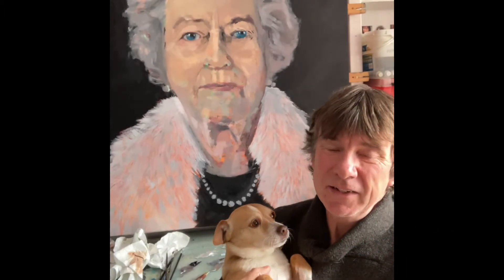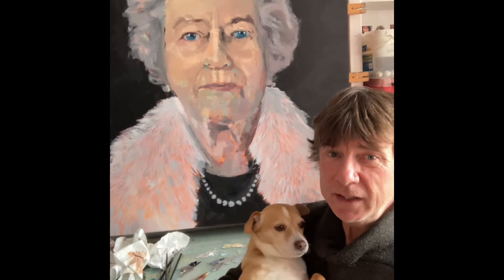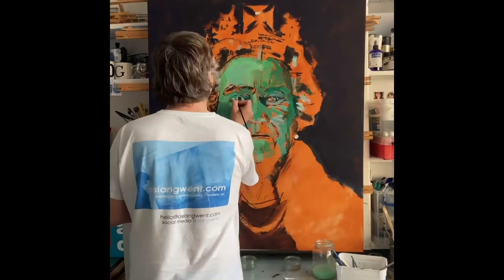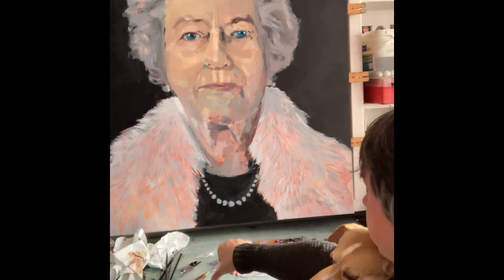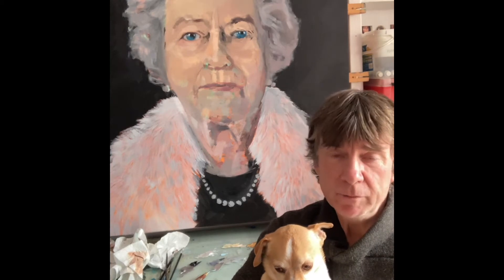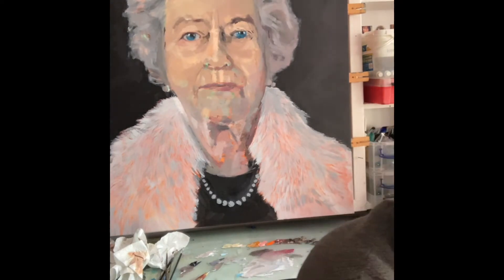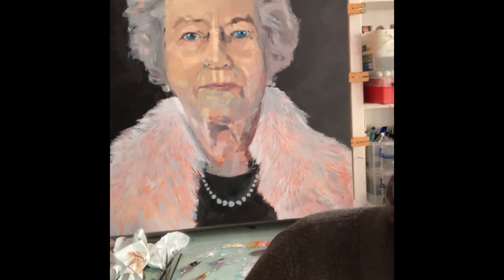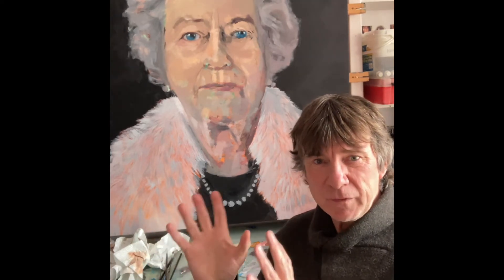Portrait Tips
Here's a quick recap of my portrait painting of The Queen so far. I'll break down my process featuring a brief time lapse at the end for you to see how it comes together. Learn more about the colours on my palette and the stages I take it through, as it transforms from underpainting to blocking in, to modelling and finally refining.